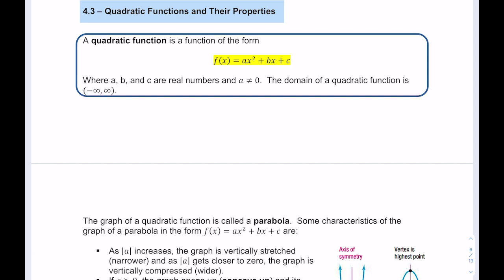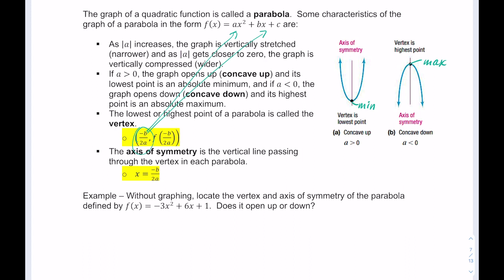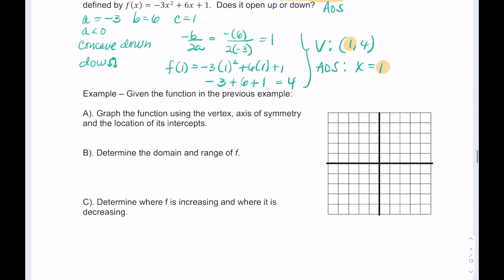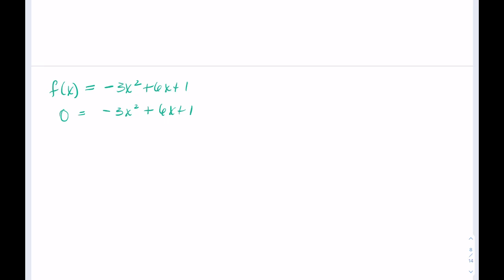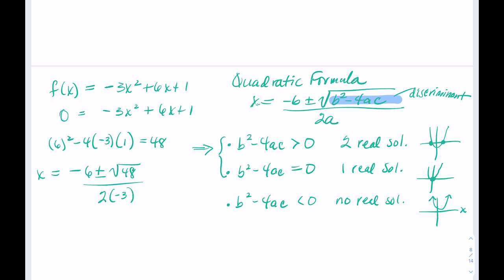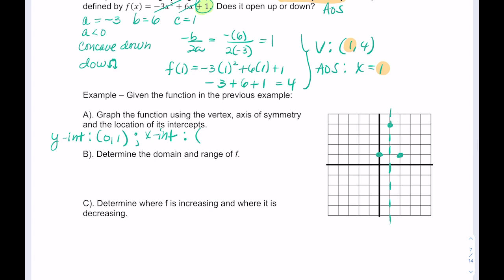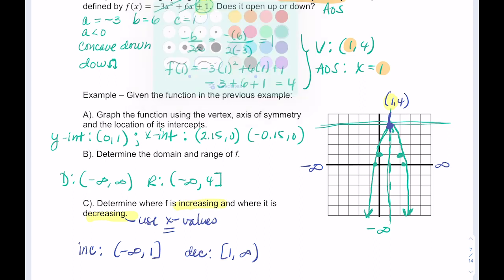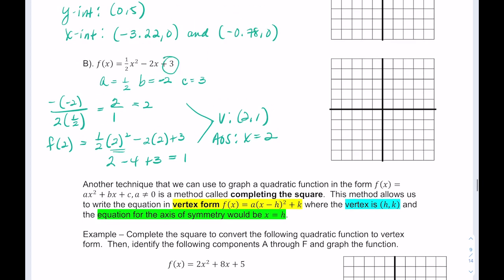Chapter 4 3 Quadratic Functions in Standard Form Part 1